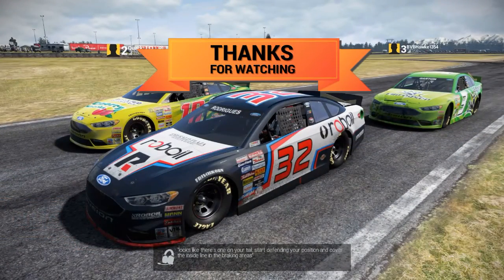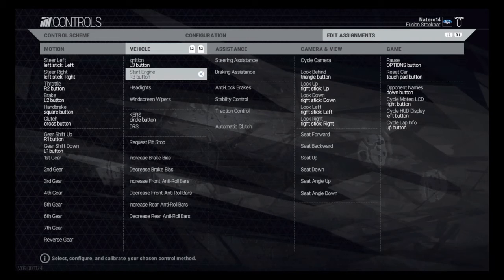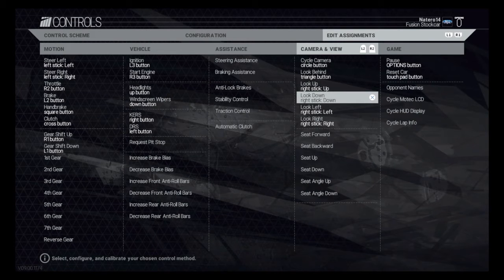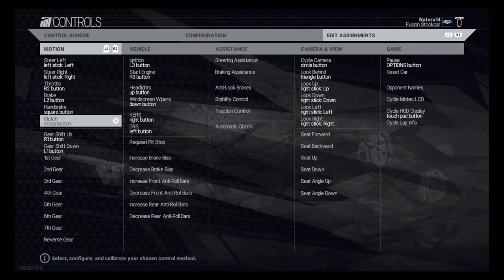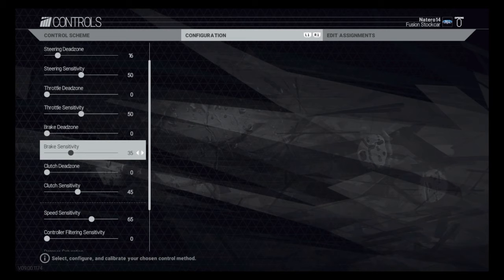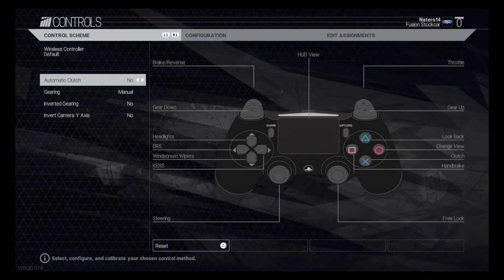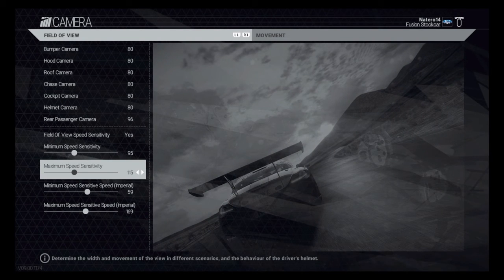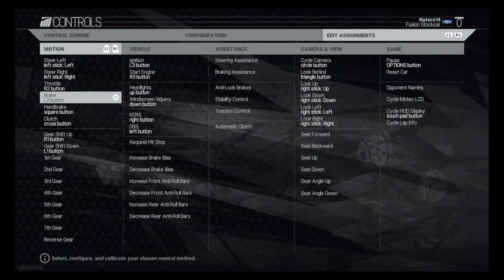Project CARS: Controller Scheme Setup PS4